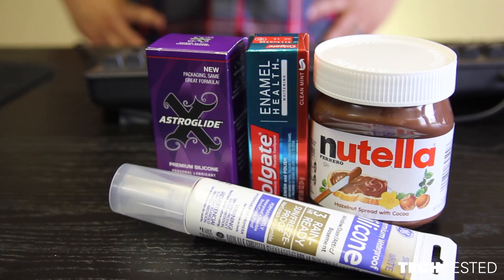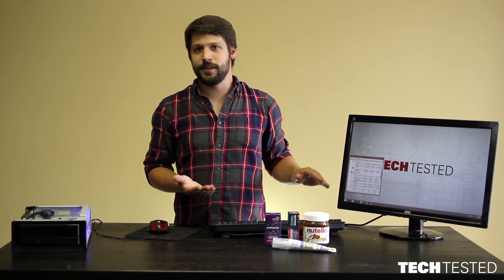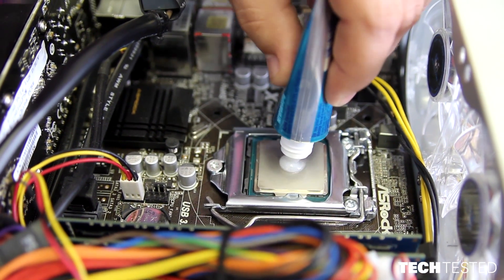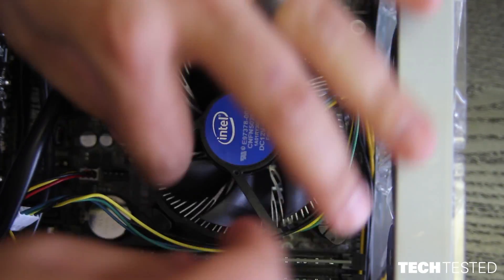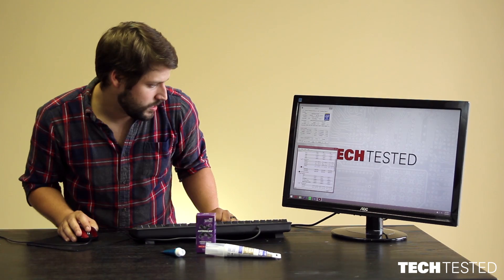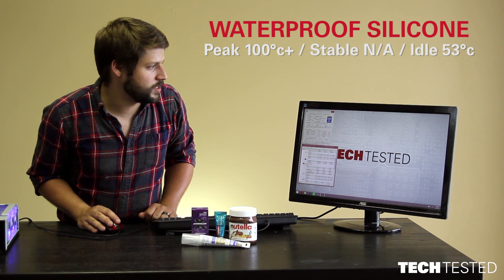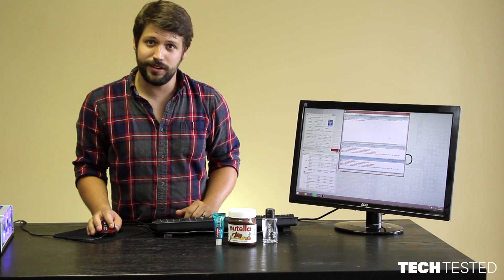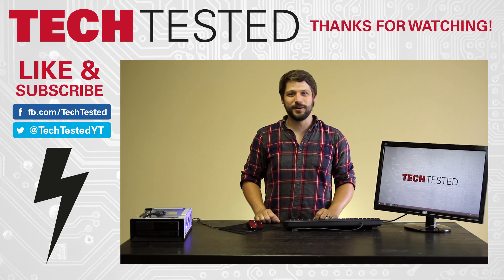Thermal Paste Alternatives: Nutella On My Processor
Have you ever been finishing up a new computer build, only to realize that you're out of thermal paste? Unless you live close to an increasingly rare electronics retailer that sells hardware like a Micro Center, you're going to have to wait for more to come in the mail. And who wants to wait for that Arctic Silver to come in the mail?

Well, while you wait for it, we test out a handful of alternatives to see if any could tide you over and let you use your fancy new rig while you wait for the proper compound to get delivered. We try out toothpaste, Nutella, window sealant and Astroglide.